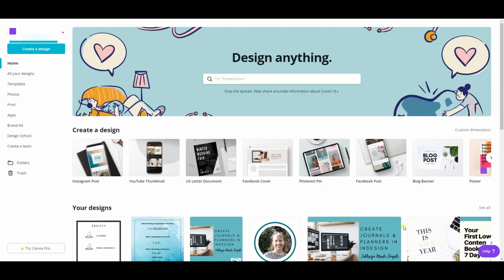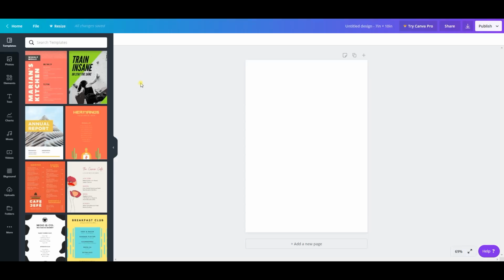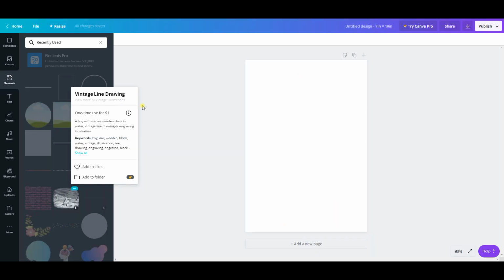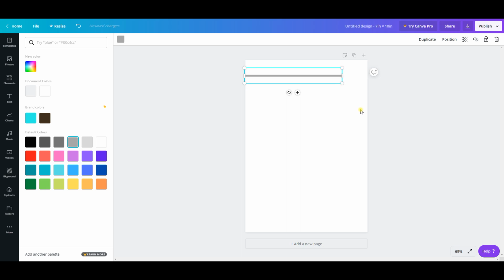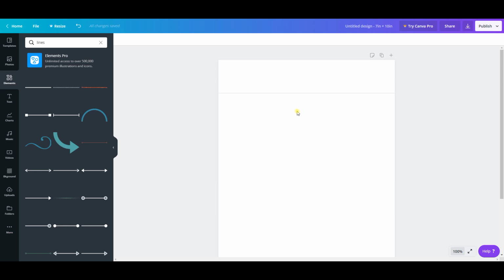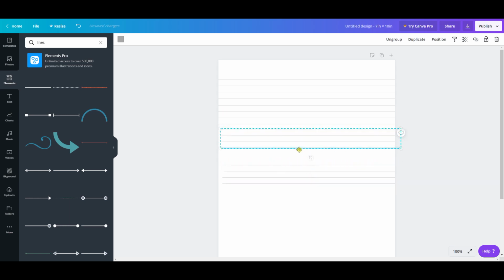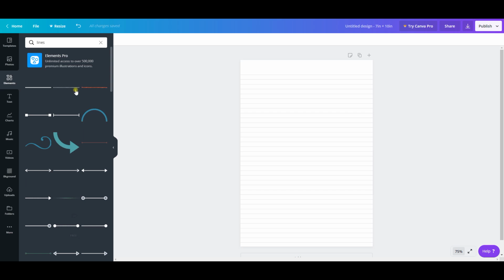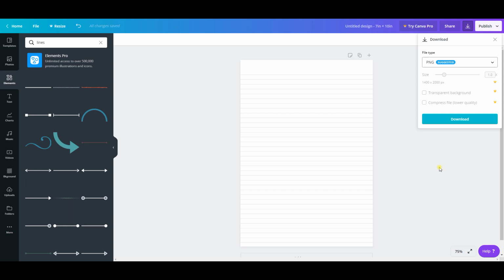Low Content Course: Creating a Lined Journal Page with Canva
In the final design demo of this series, I demonstrate creating our lined notebook page using Canva. As you will see in the video, we are missing a few important features including rulers or options to create precise spacing. It is also important to pay attention to the licensing terms for their elements.

The strength of Canva is its ease of use. I love it for social media images, but in terms of journals or planners I find it more difficult to use. It works best as a mockup tool. That said, if you are creating a book with text and images, you may find this much easier to use. For example if you made a puzzle book where you just need to insert a title for your puzzle and the .jpg image of your puzzle this would work well.